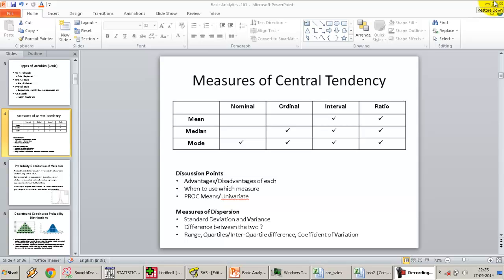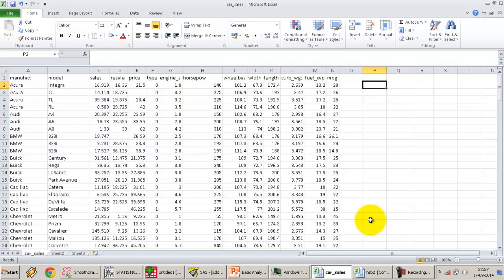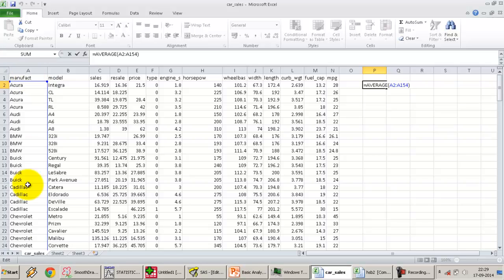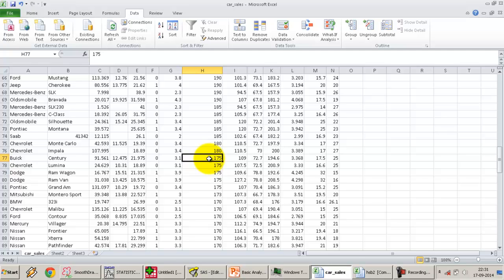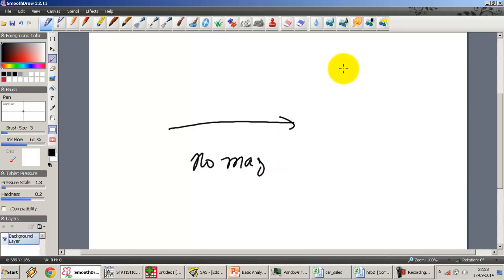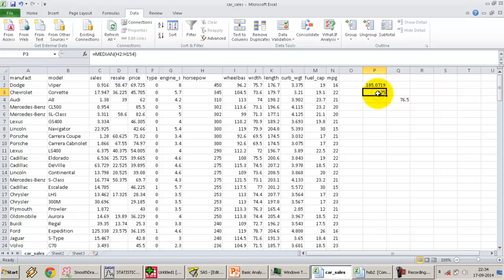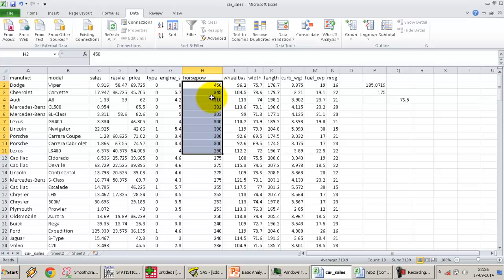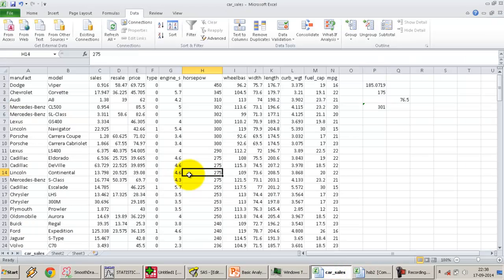Measures of Central Tendency 1